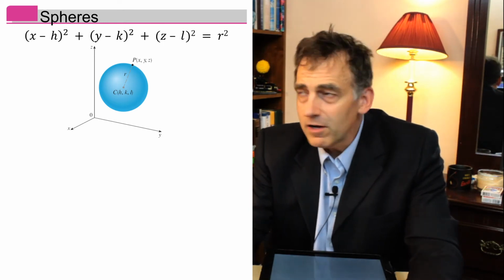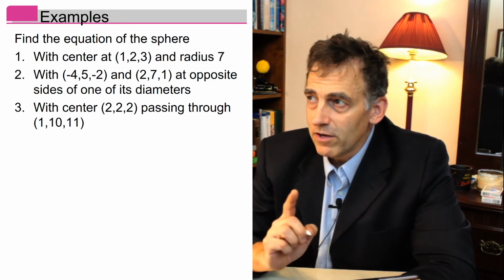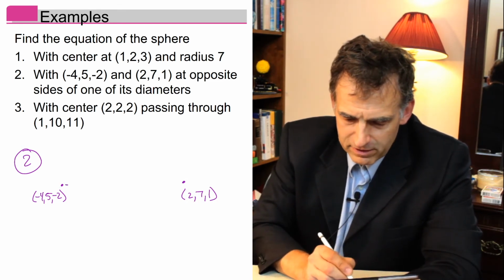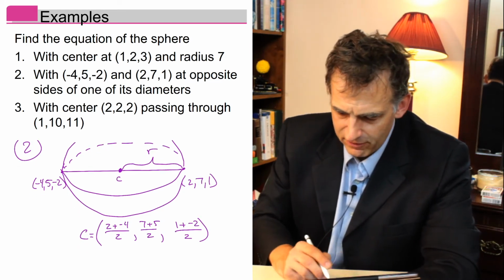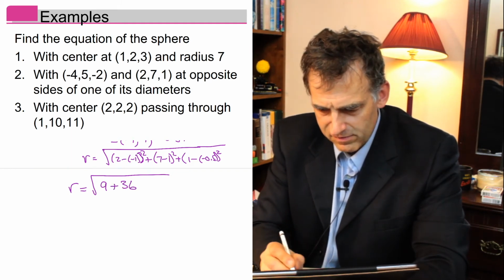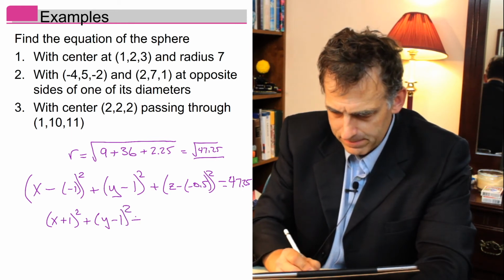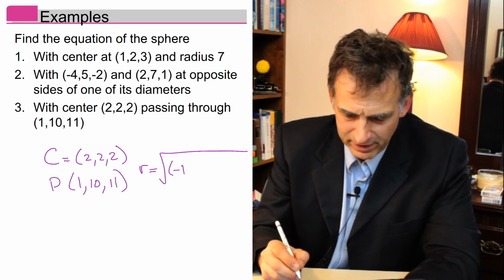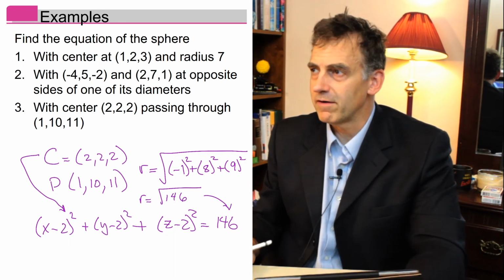Calc3 12.1 Spheres